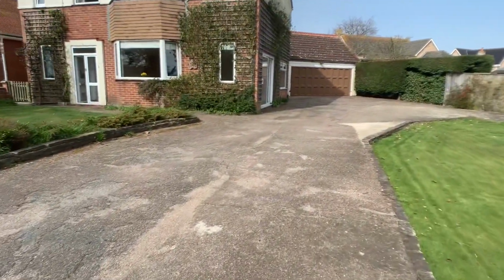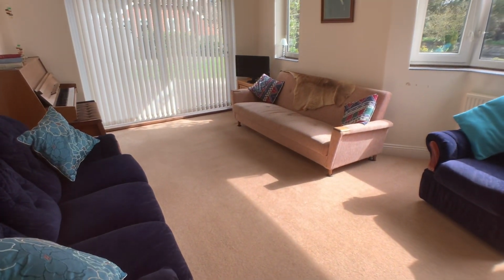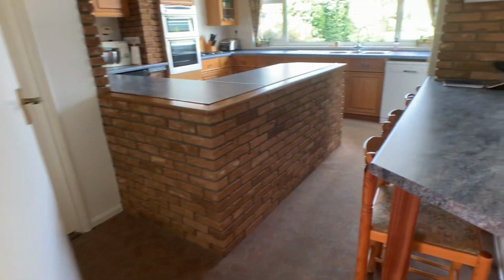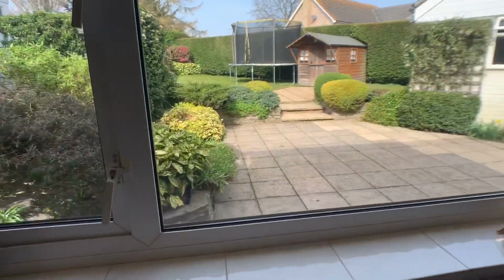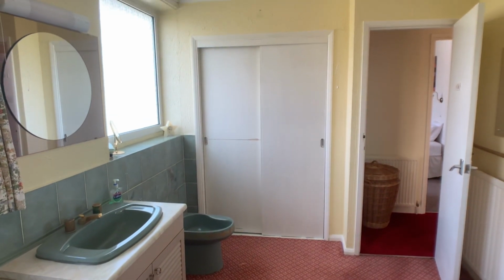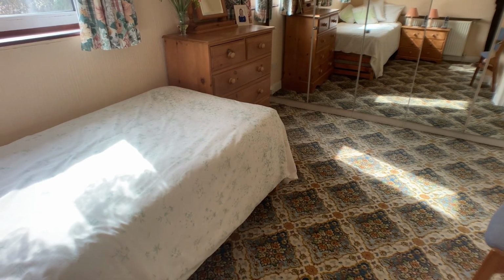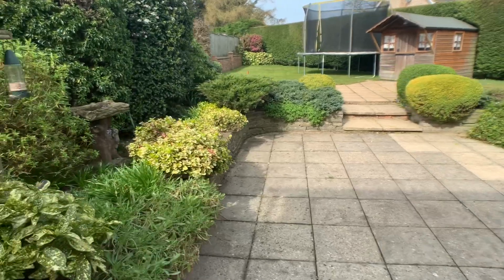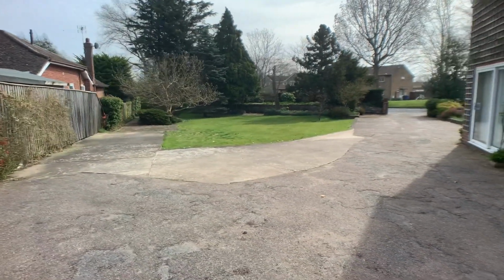Long Road, Carlton Colville, NR33 9DF- Walk through video tour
** SPACIOUS FAMILY HOME ** *Situated in popular SOUTH Lowestoft location is this generous 3 double bedroom property, boasting a DOUBLE GARAGE, sweeping DRIVEWAY, grand entrance hall, VAST front GARDEN, UTILITY, pantry, WC and sizeable bathroom * A great OPPORTUNITY to put your own stamp on it! **

To book in for a viewing call the office today on 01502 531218